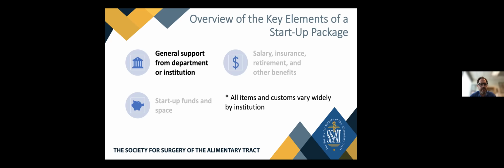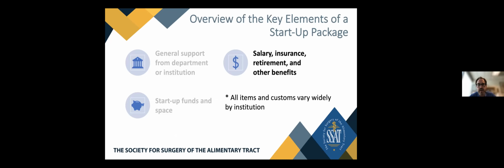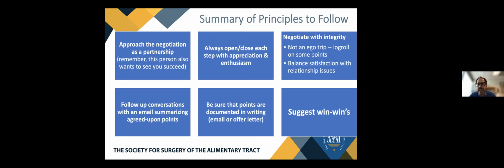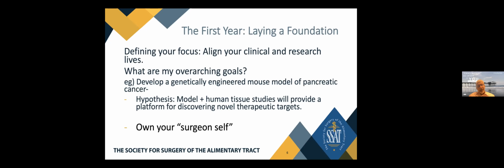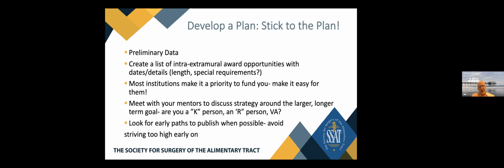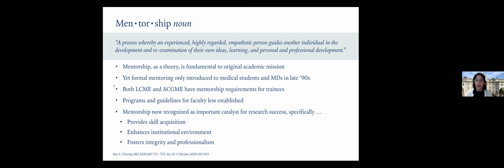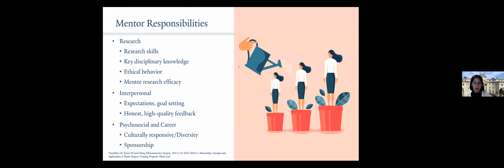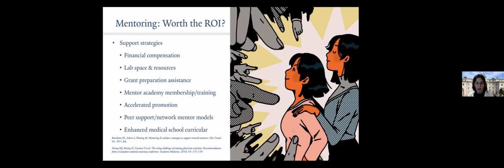SSAT Research Committee: Key Elements of Setting Up a Research Laboratory Webinar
The webinar will focus on all the essential components of setting up a research laboratory/ program, how to plan ahead when searching for your first faculty position, and what to ask for during your interview. Next, we will elaborate on how to secure funding (societal grants, NIH grants, K-awards) and conduct research in collaboration as you simultaneously seek guidance from your mentor(s).